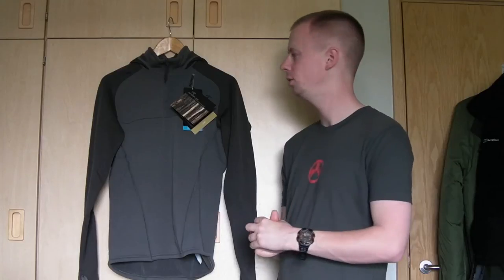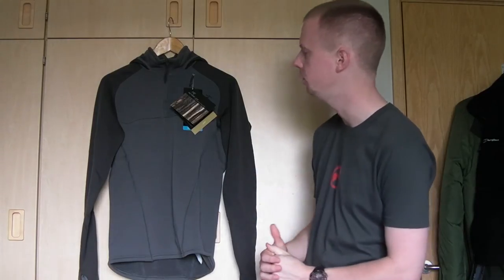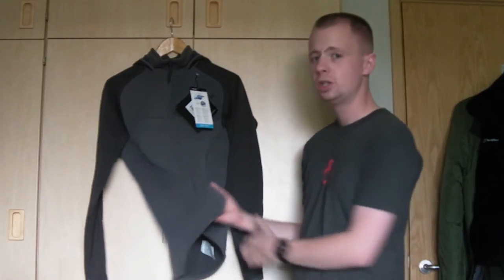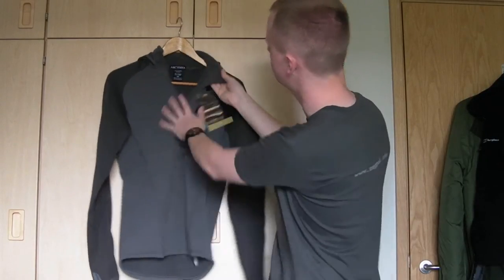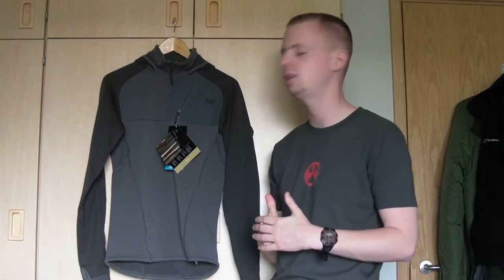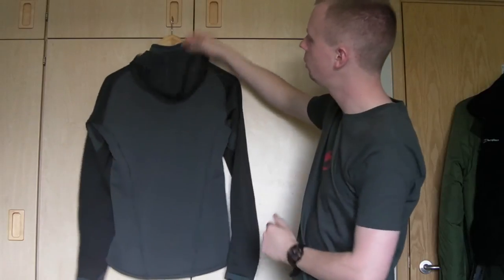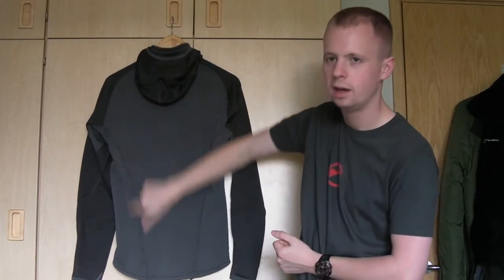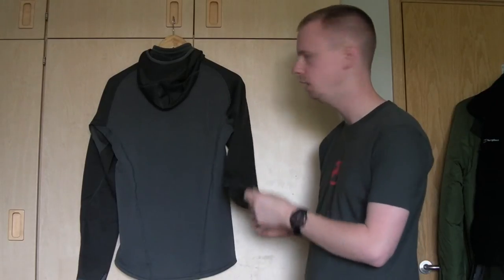Arc'teryx NAGA Hoodie